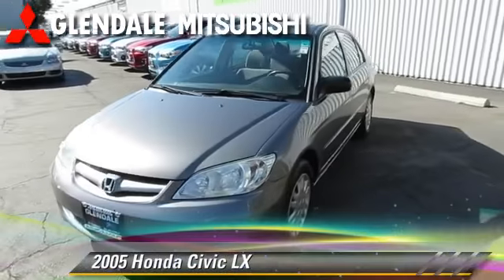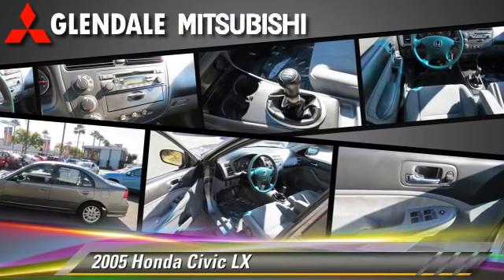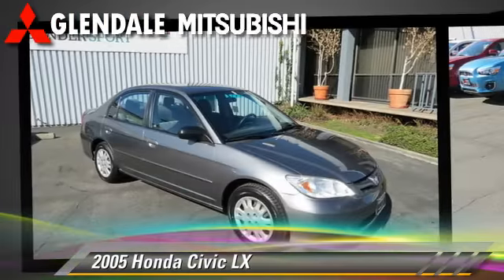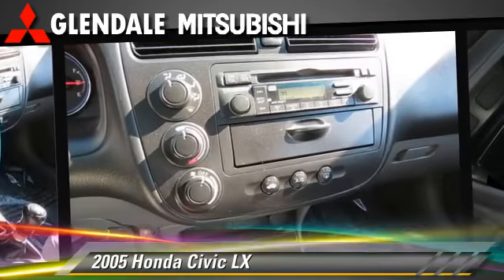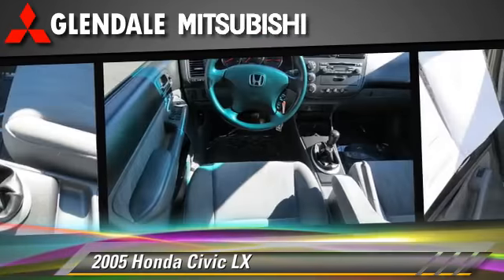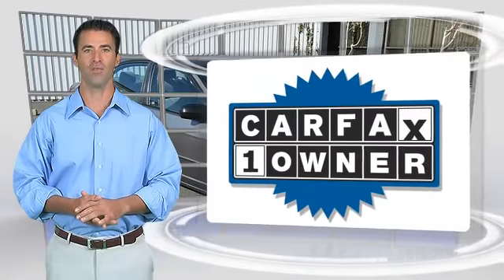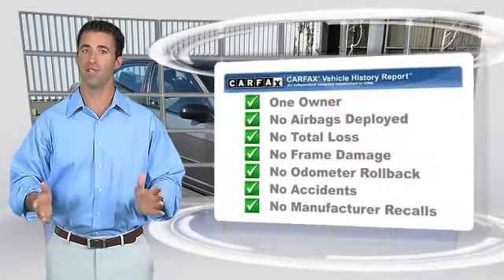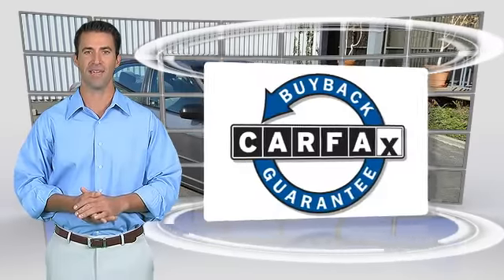Glendale Mitsubishi, Glendale CA 91204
Glendale Mitsubishi

[DFIN:2:2660405:I:F090244B:bfc7b0c96f23c7ecc08ae1a31366e958]